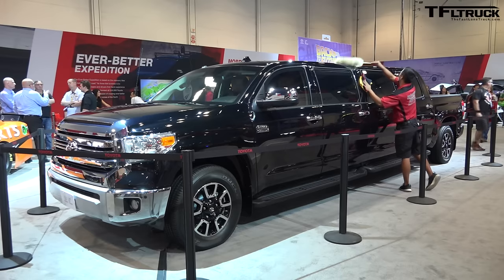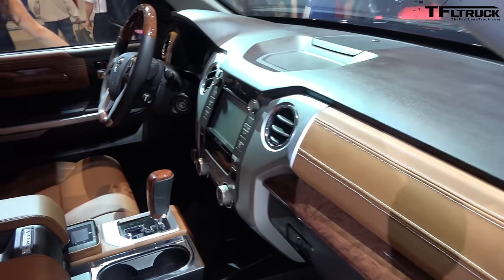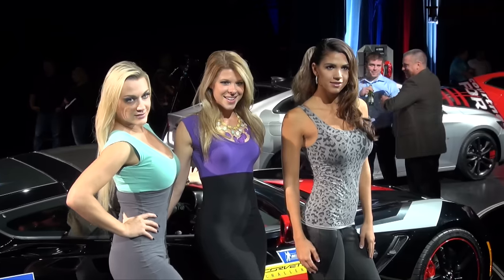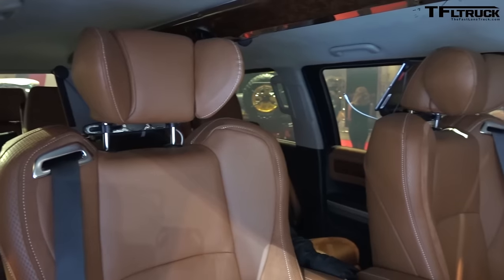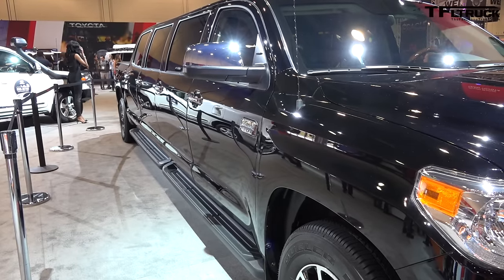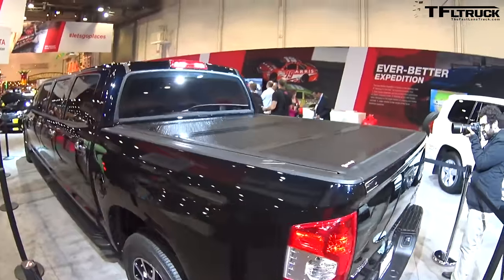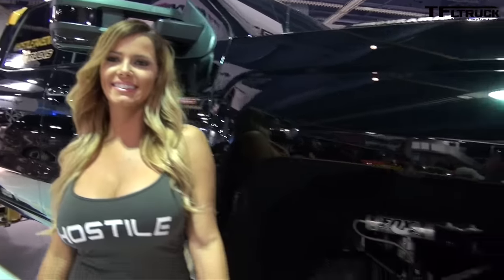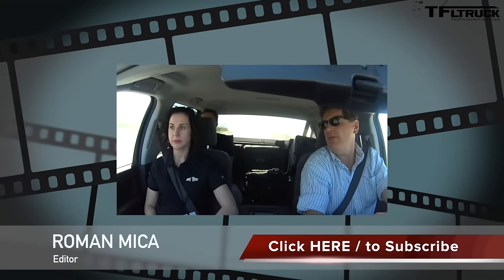Meet the SEMA Toyota Tundrasine: A 26-foot 8-door Texas-Sized Limo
) The Toyota Tundrasine is 26 feet long and has 8 doors and a private jet inspired interior. It is 1794 edition Tundra taken to the ultimate luxury status.